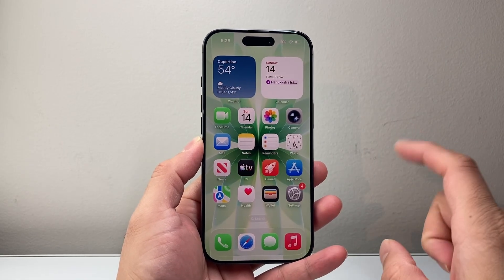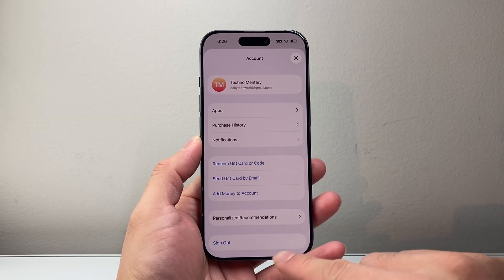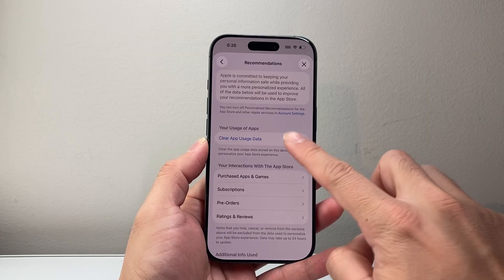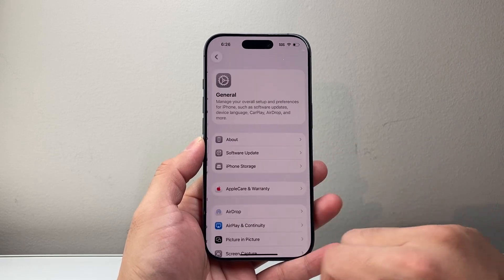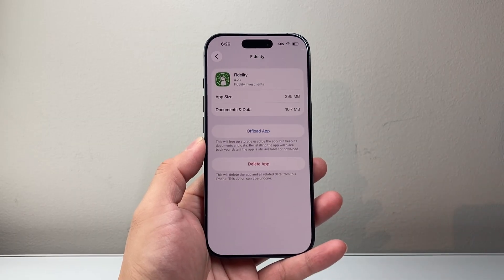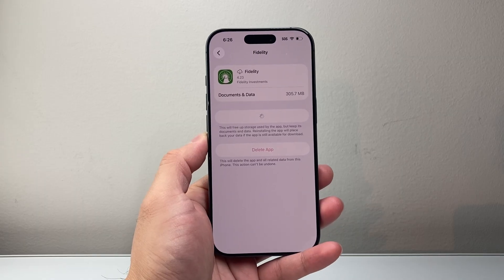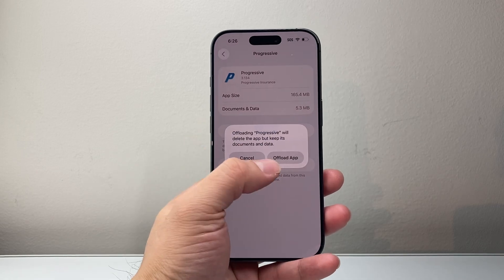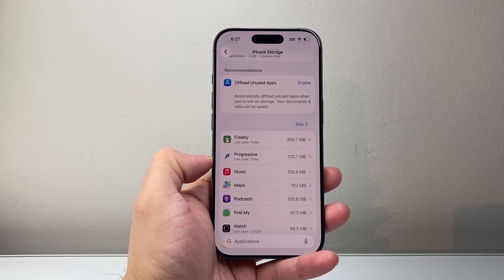How To Clear All App Data and Cache On iPhone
Learn how to clear all app data and cache on your iPhone.